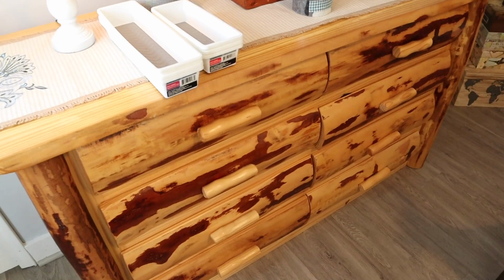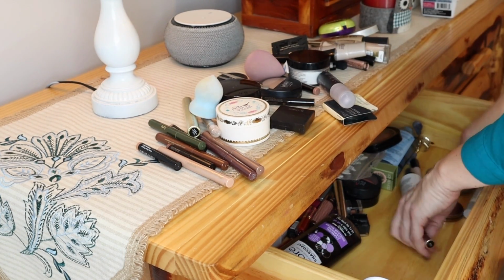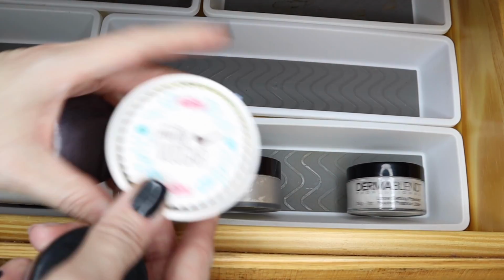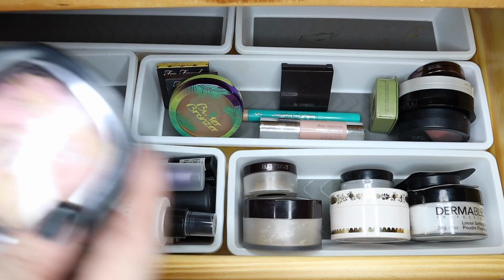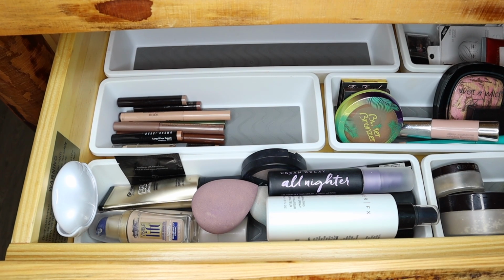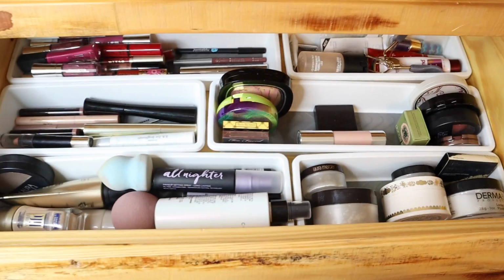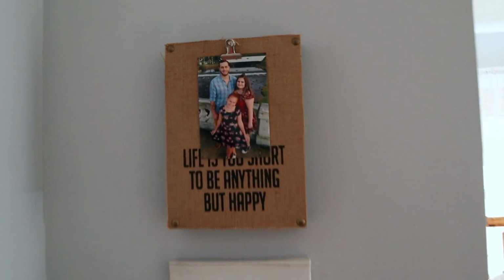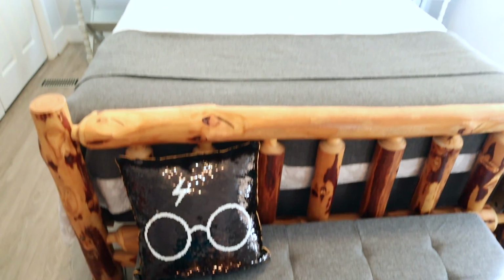Makeup Drawer Organization with Dollar Tree items PLUS Bedroom Tour (2019)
Watch me organize my makeup drawer with my favorite Dollar Tree products and take a quick look at our bedroom remodel. It's my new favorite room in the house!

I received the micellar water complimentary from Bioré Skincare.

💖Products mentioned in video:

Sleep machine

Amazon echo Dot

this link takes you to the page where toy customize the ottoman you would like. You choose color and sizes.

💄Makeup worn in this video:
L'oreal visible lift foundation:

Physicians Formula butter bronzer:

Anastasia of Beverly Hills Brow Wiz:

Laura Mercier loose setting powder:

it Superhero mascara:

📷Camera used in this video is a Canon M50:

~Instagram~follow me for reviews & sneak peeks:
southern.kristi